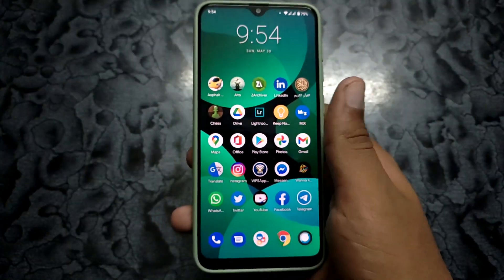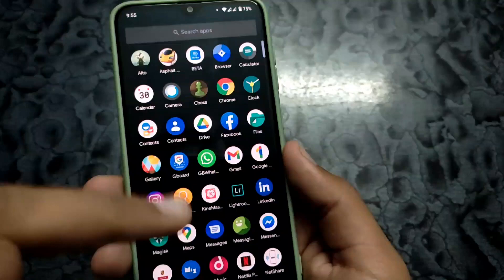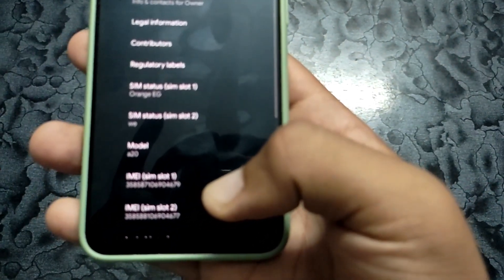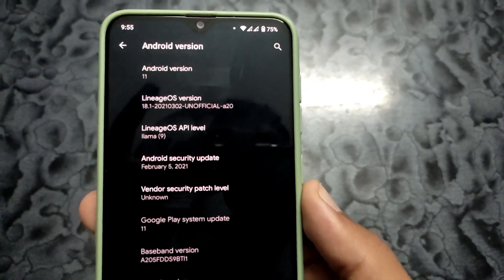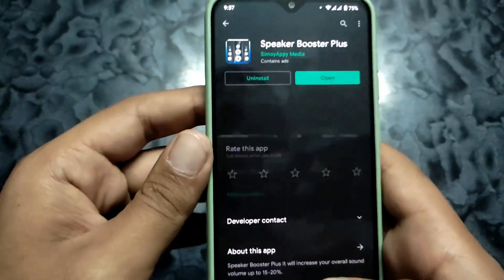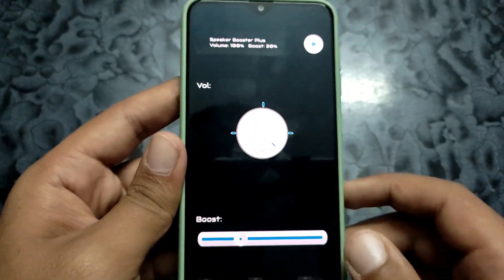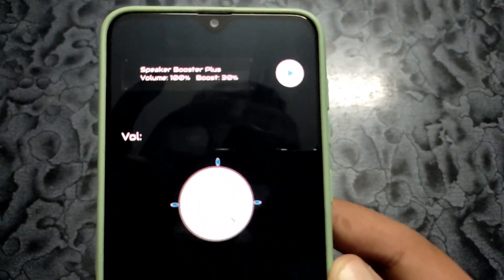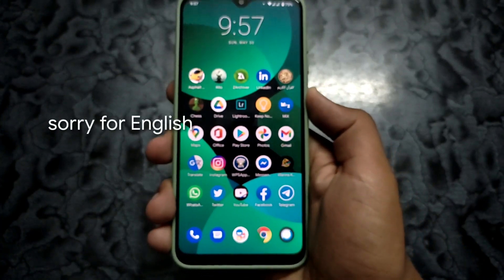how to fix low sound on gsi ROMs and Android ROMs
and very good day
my name is abdullah ahmed
and on this video i will show you how to
fix sound on all gsi phoens and all roms
so lets watch the video